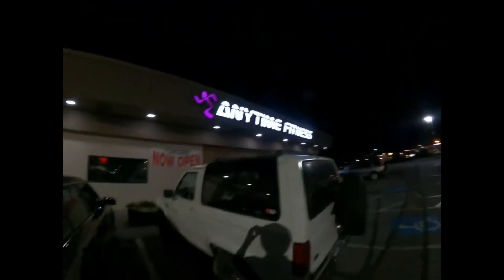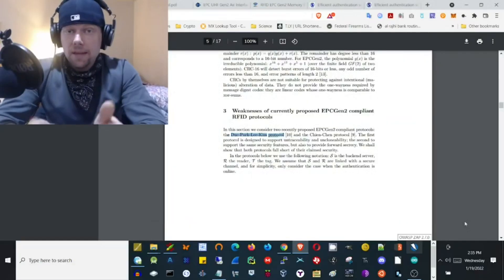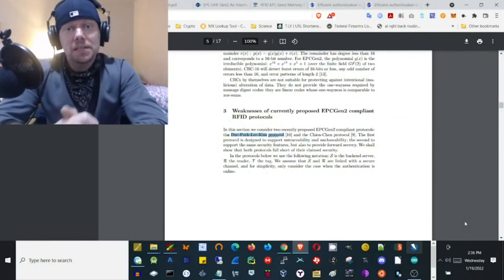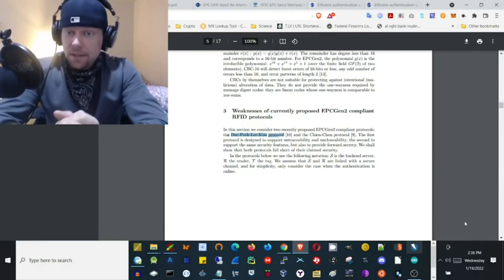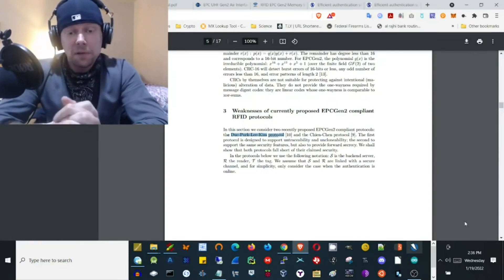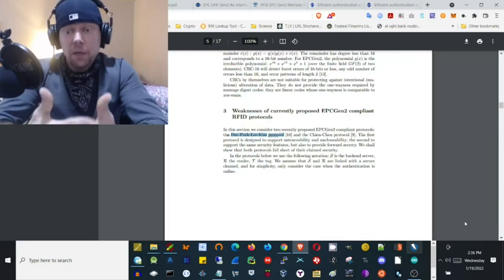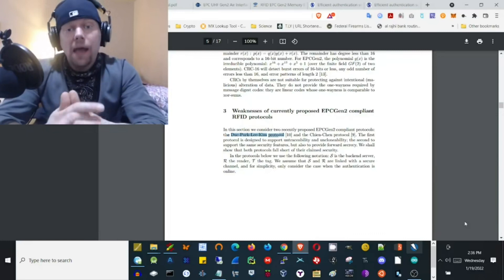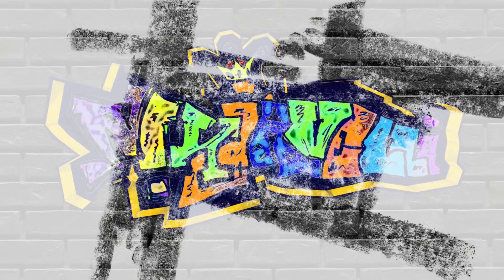2/2 Keysy RFID Tag Cloning & Replay Attacks: ATF Access Control Bypassed (Proof-of-Concept)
ATF "Farpointe Data" RFID Access Control System pwnd using a Keysy NFC/RFID tag duplicator.